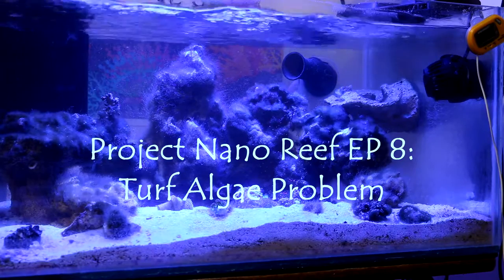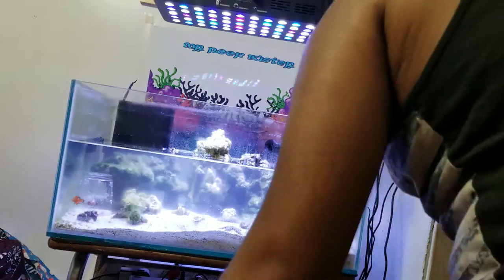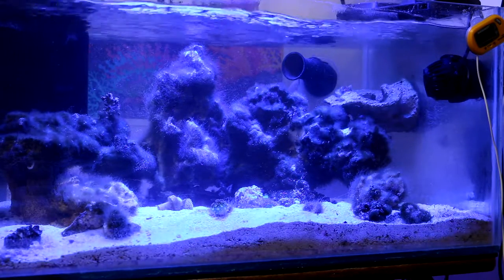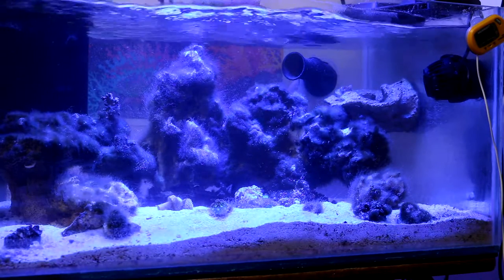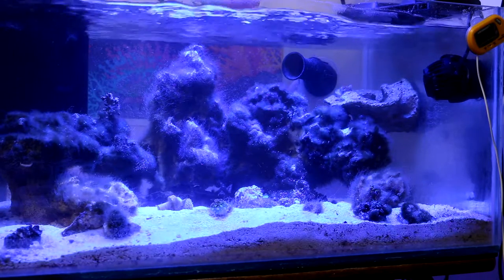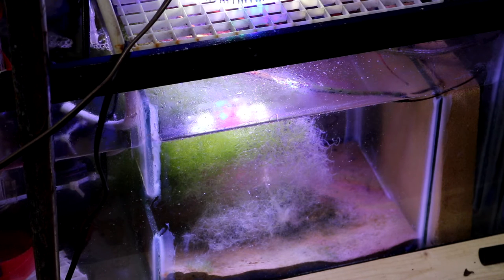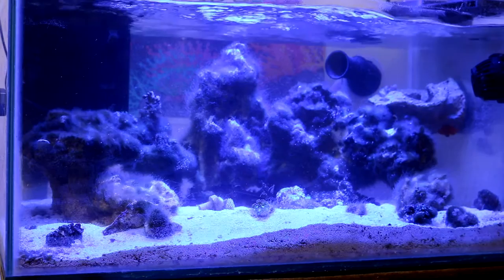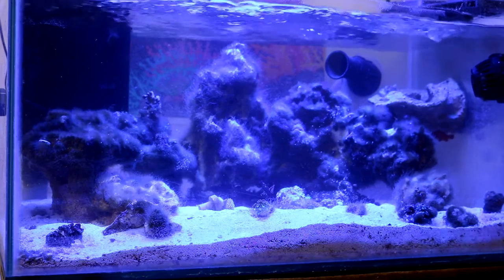Project Nano Reef EP 8: Turf Algae Problem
Hey reefers, in today's episode we will discuss turf algae problem in my nano tank. and what i will be doing to combat this issue.